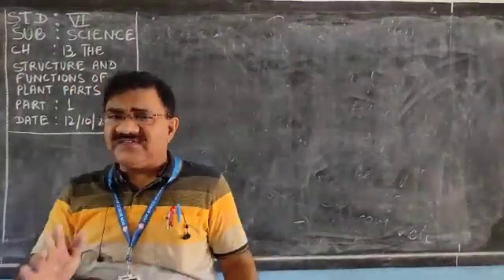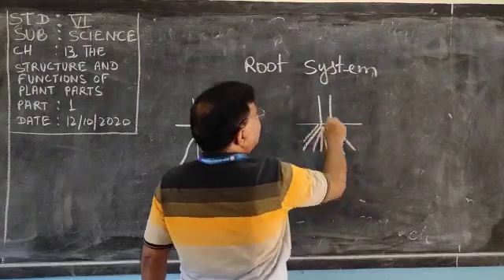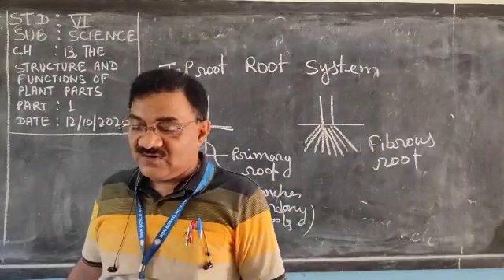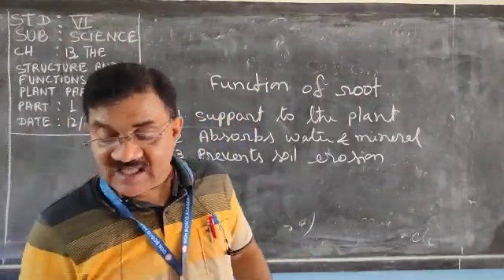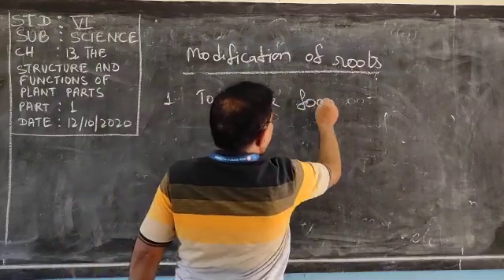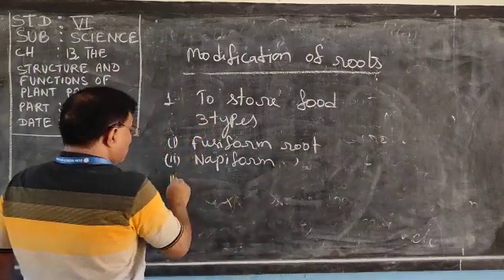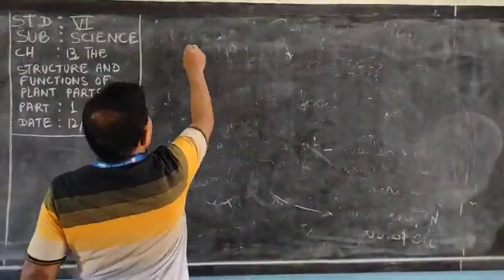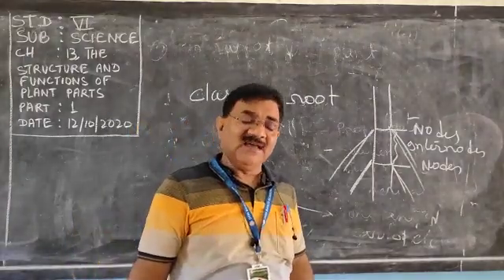STRUCTURE AND FUNCTION OF PLANT PARTS || STD 6 || SCIENCE || ICSE || PART 1 || DATE: 12/10/2020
Dear students this video is related to the topic Structure and function of plant parts of standard 6 SCIENCE,knowledge education studymaterial#